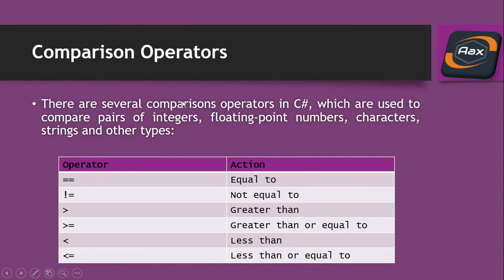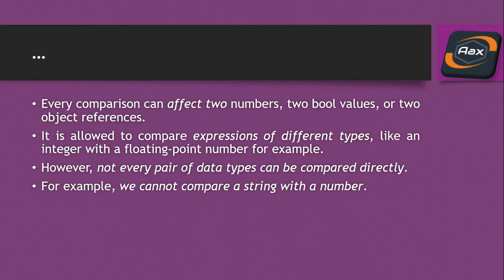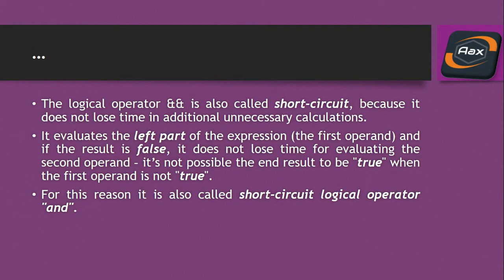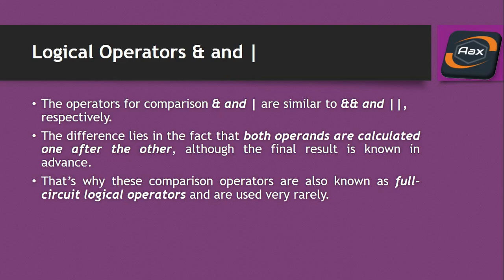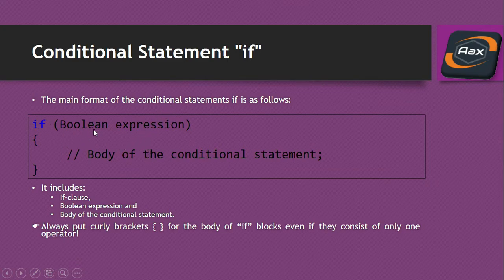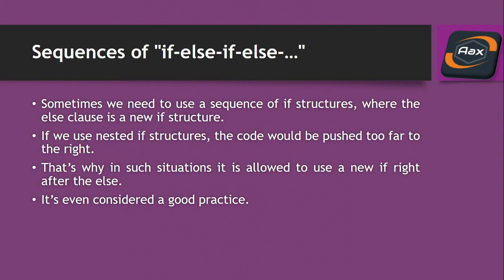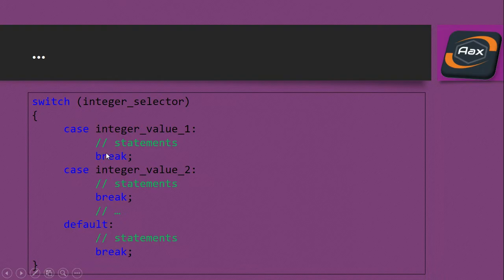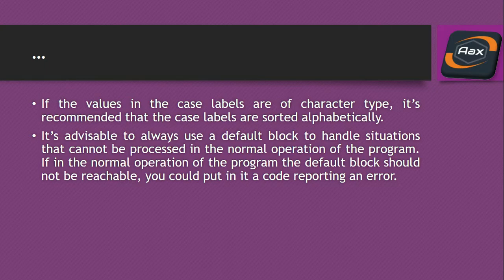Part-05-01 Conditional Statements